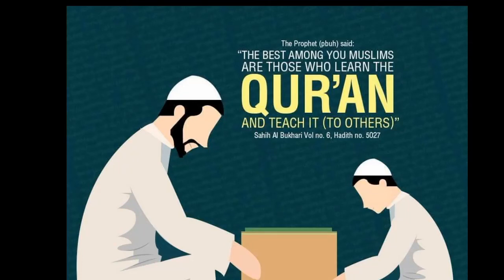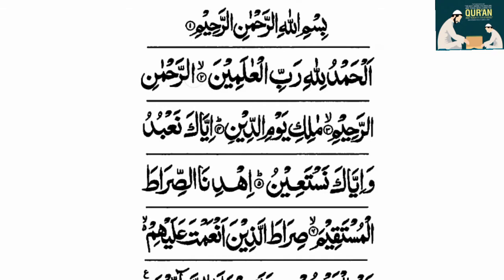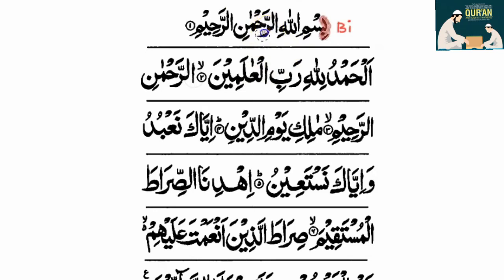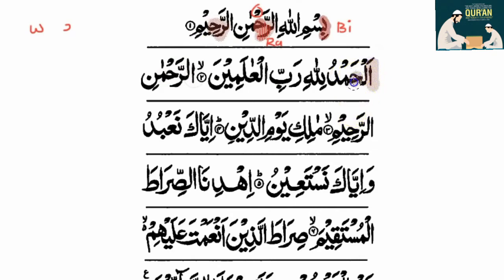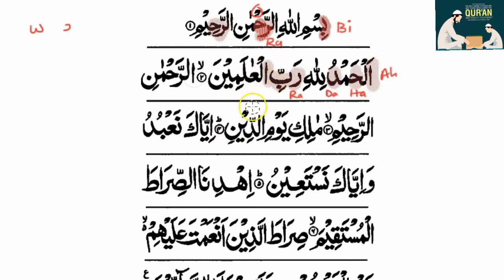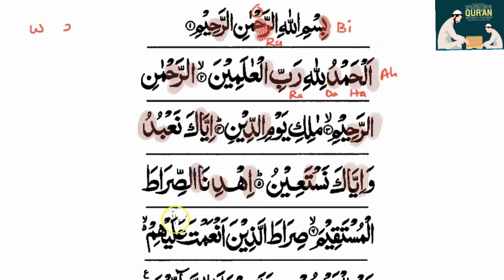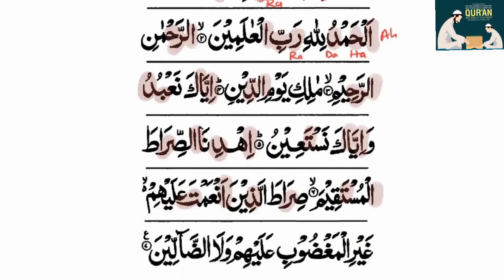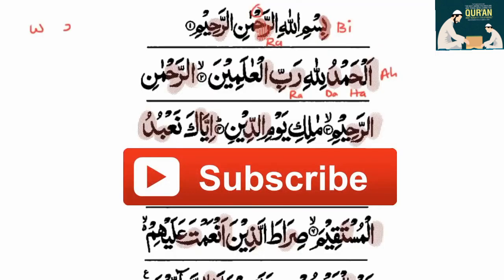How to read Arabic and The Quran | lesson 6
An easy way to learn The Quran especially for beginners.